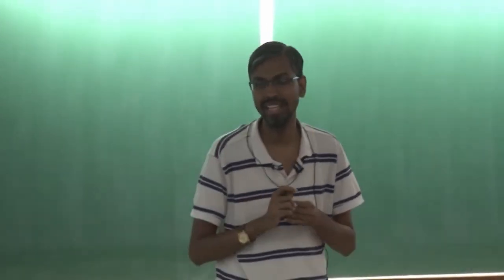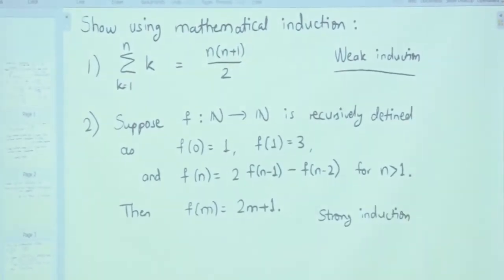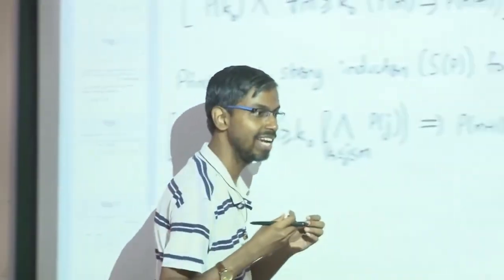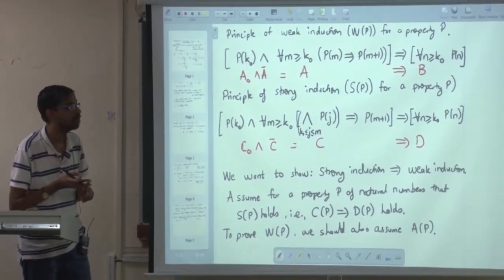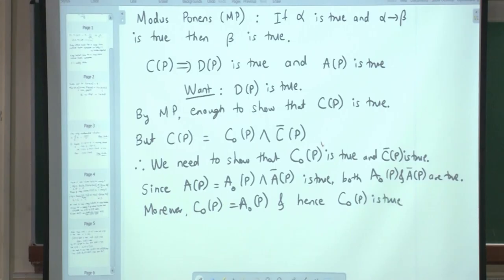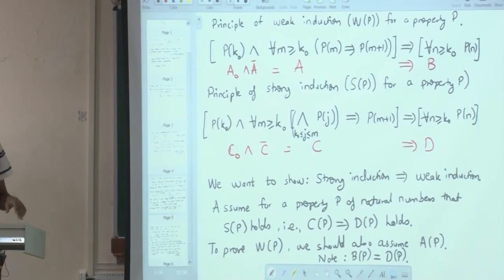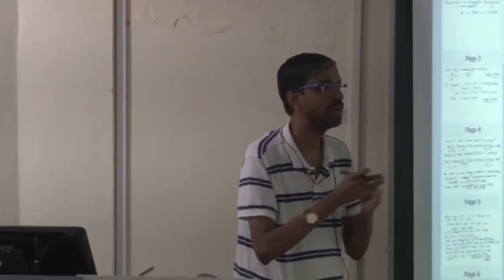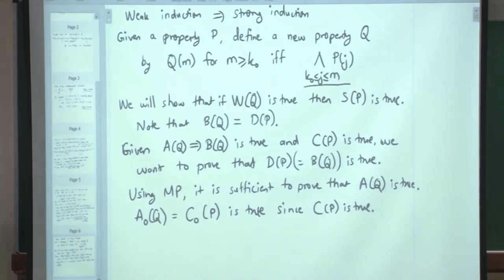Principles of mathematical induction